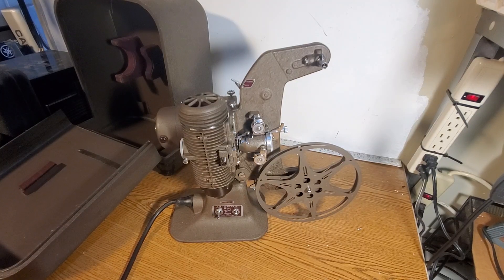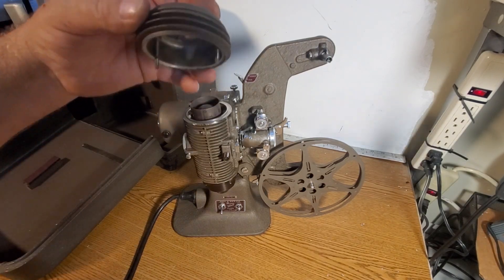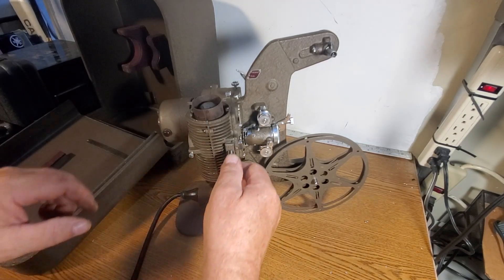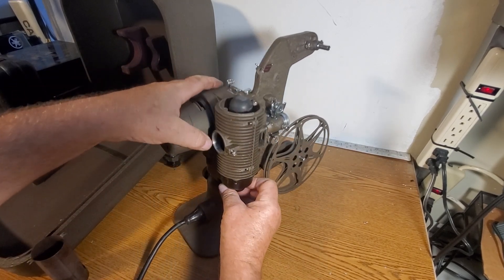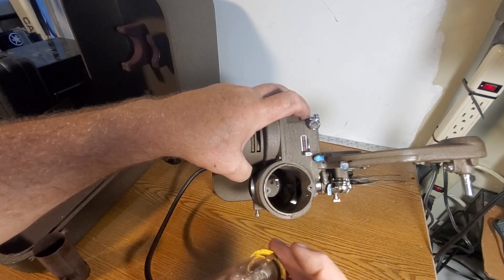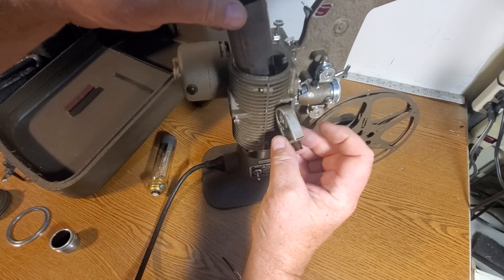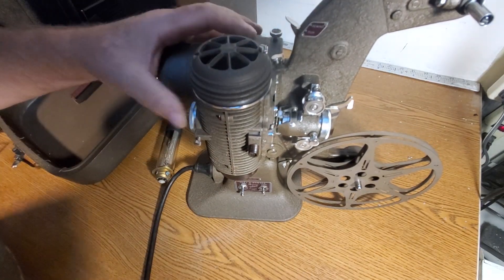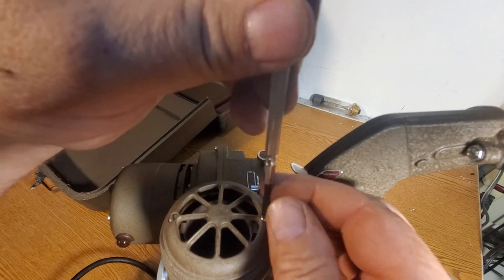How to replace the bulb in a Bell & Howell 8mm Filmo Projector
This works for most Older Bell & Howell Filmo and Master projectors